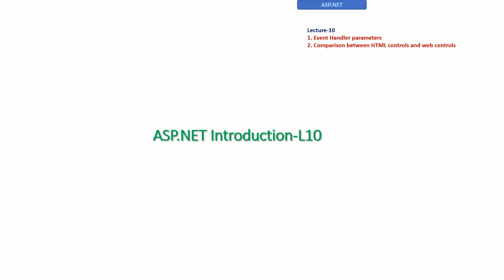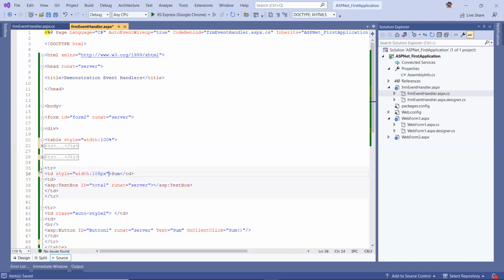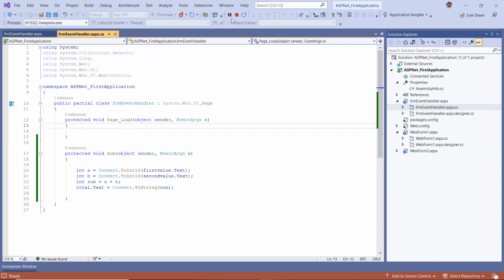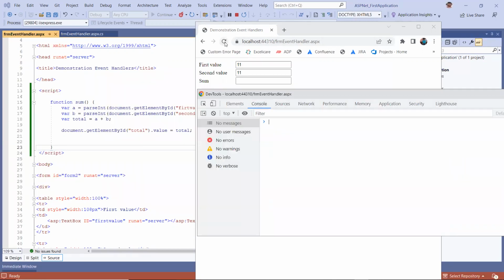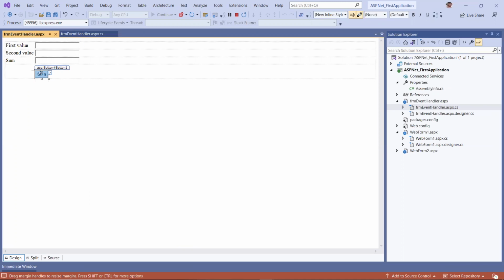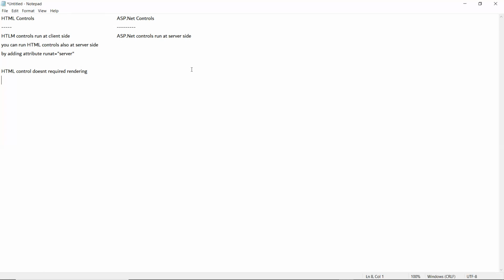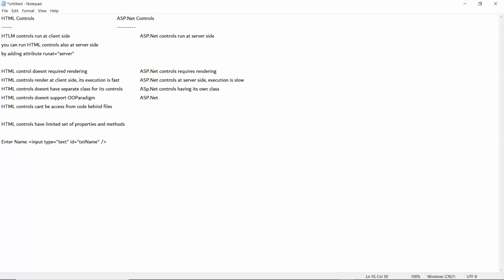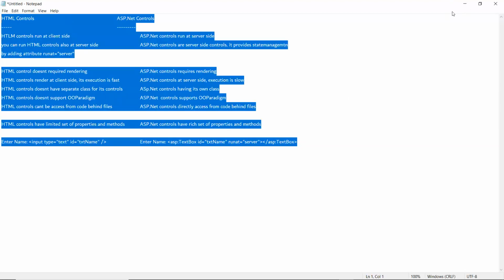ASP. Net Event Handlers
ASP. Net Controls and HTML controls differences